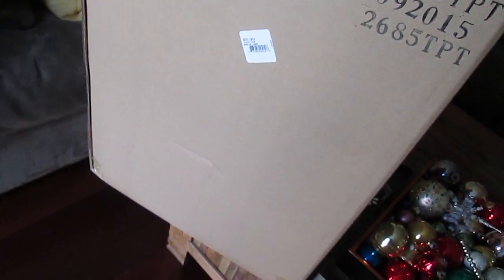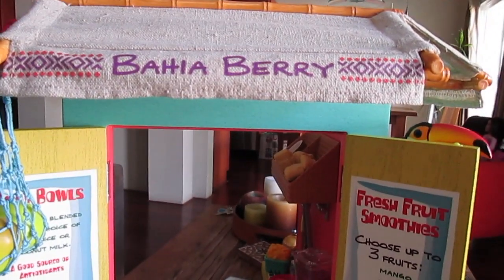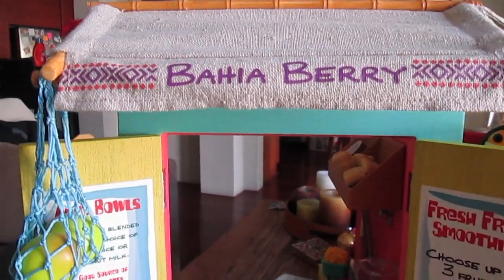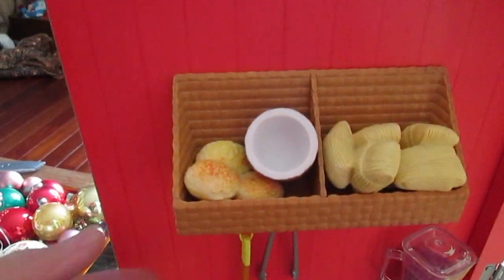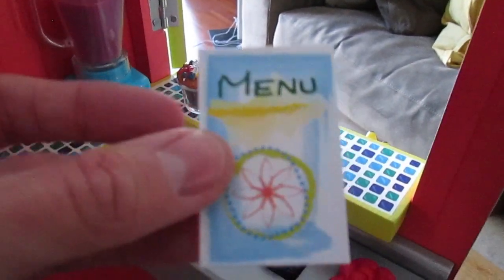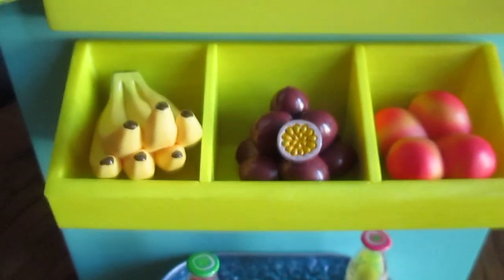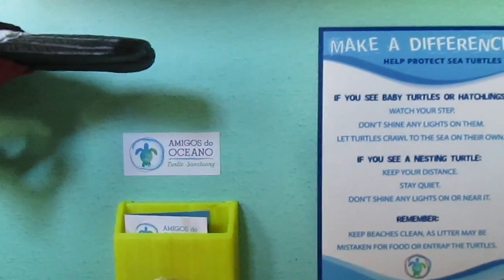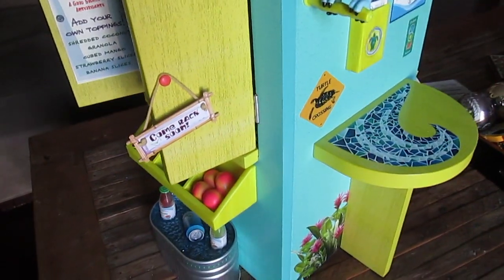GIRL OF THE YEAR 2016 LEA CLARK'S FRUIT STAND - AMERICAN GIRL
Girl of the year 2016 Lea Clark is amazing and her accessories and collection are by far one of my favorites.  I recently bought her fruit stand and wanted to share the unboxing and opening with you all.  What do you think of it?!